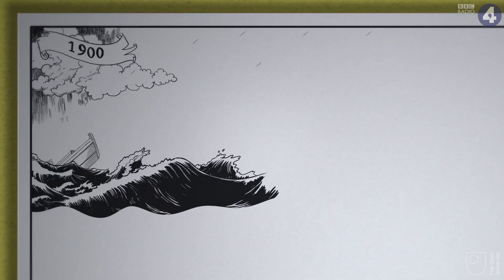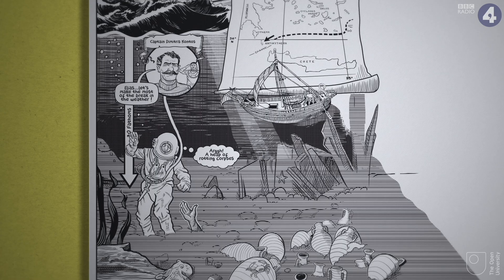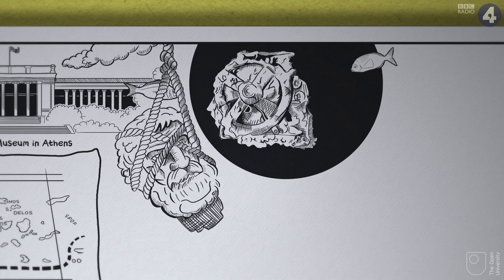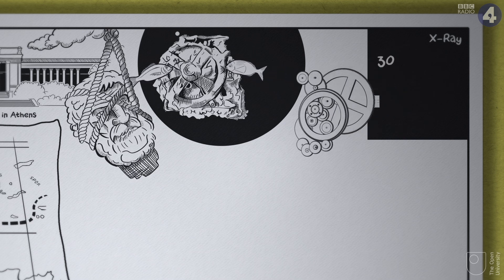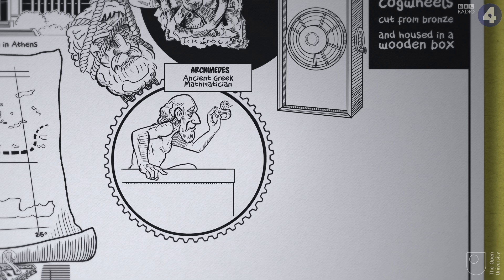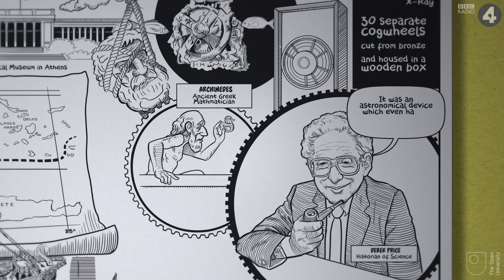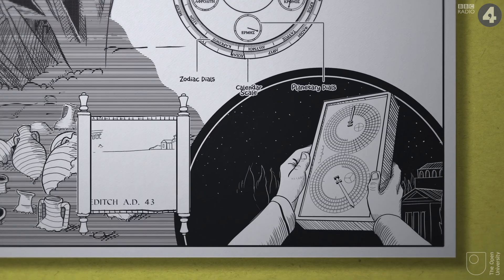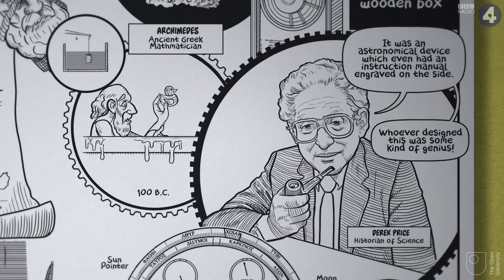The Antikythera Mechanism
How did a strange lump of bronze and decayed wood discovered in a shipwreck reveal the first ever computer?  Learn more about the complex clockwork device, created in the time of Archimedes, that could predict the positions of the sun, moon and planets, and even when the Olympic games fell.

Narrated by Gillian Anderson. Scripted by Nigel Warburton.

From the BBC Radio 4 series about life's big questions - A History of Ideas.